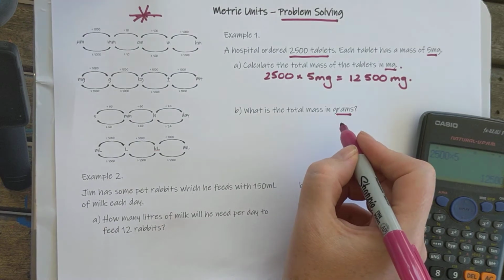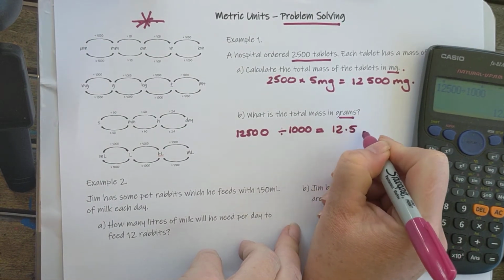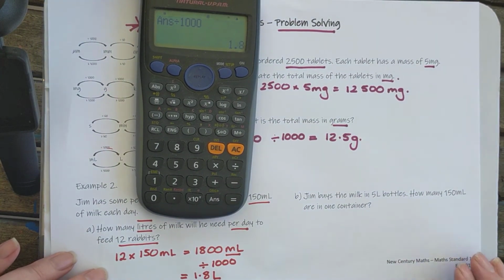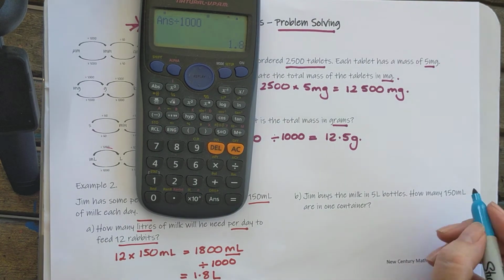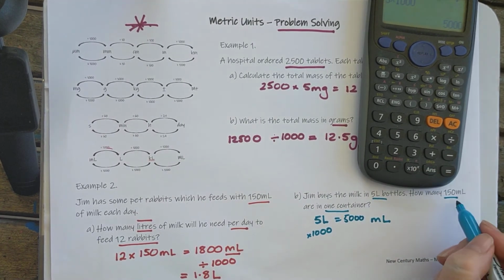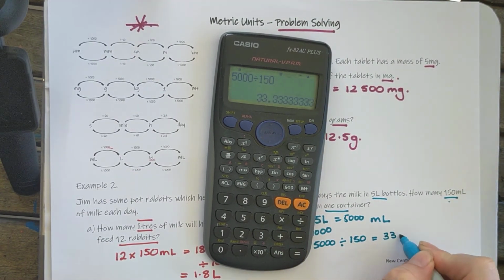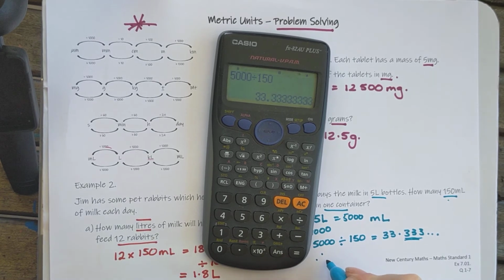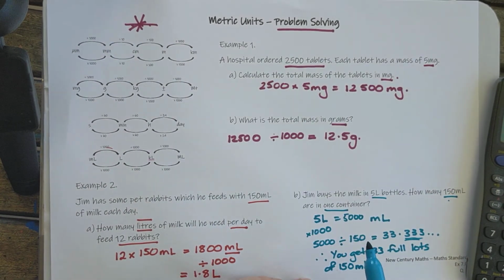2. Metric Units - Problem Solving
Some examples of how to solve problems involving metric units of measurement.